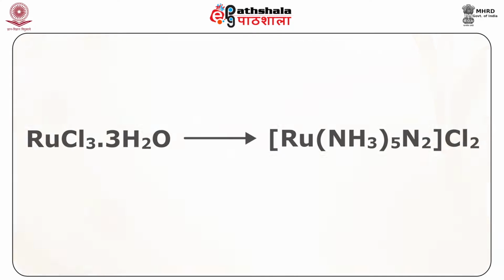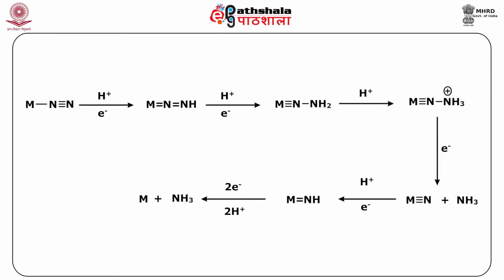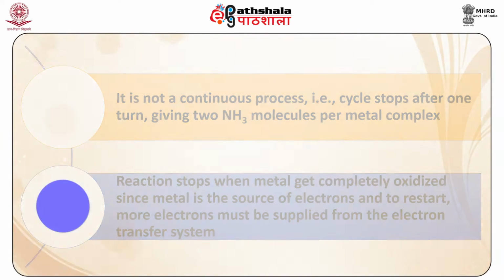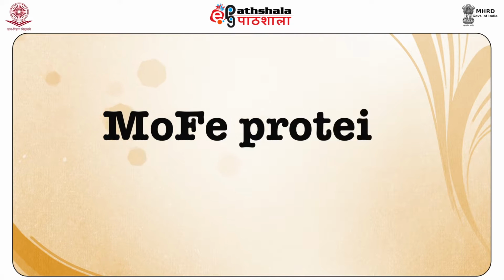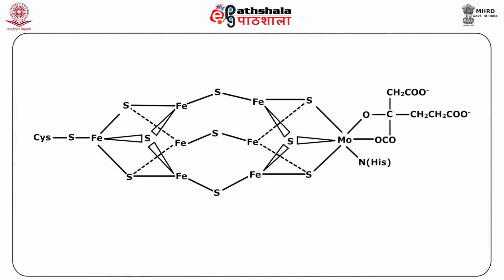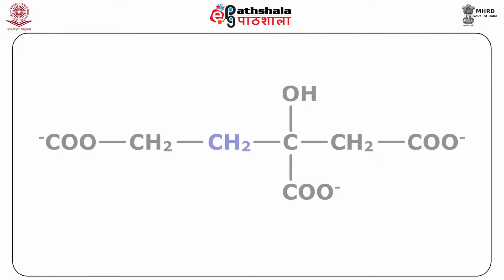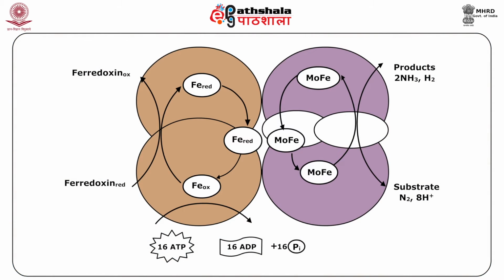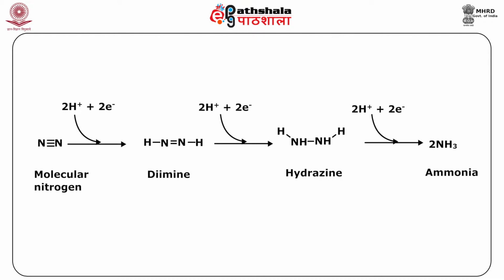CHE P15 M30 x264